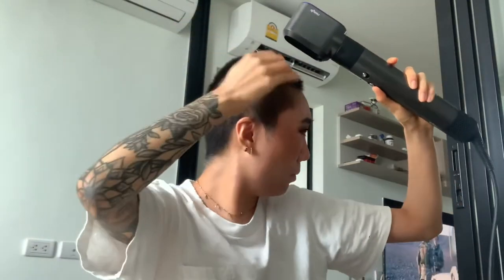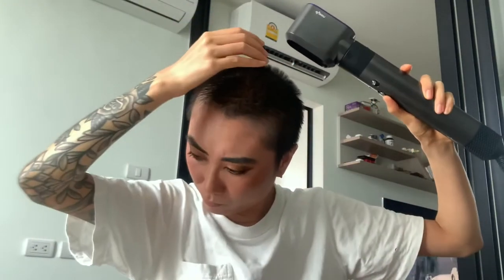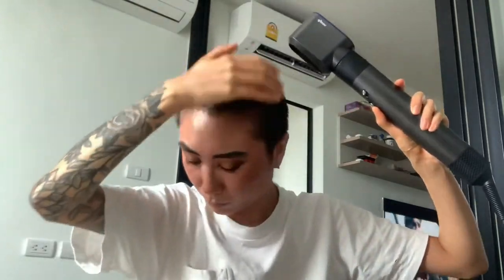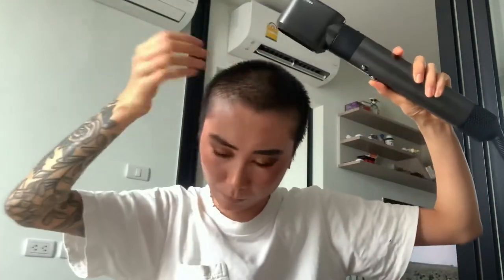How to style buzzed hair after one month growing out?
After I shaved my head one month later I found my hairstyle in an Awkward situation, I don’t know how to style it, So I shaved them a second time, From now on Already one month since I shaved them twice, and I find a Really easy and efficient way to style my hair, So I’m dying to share this with you guys I hope it can help you, thank you